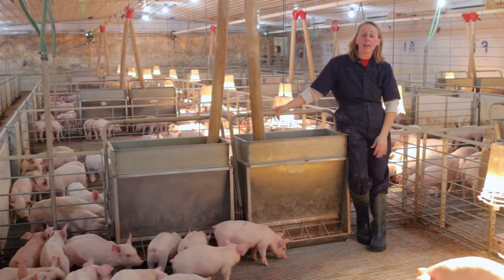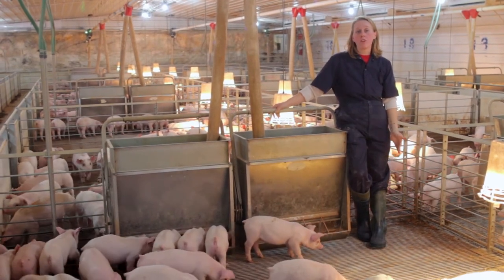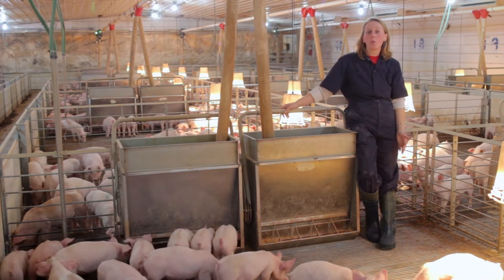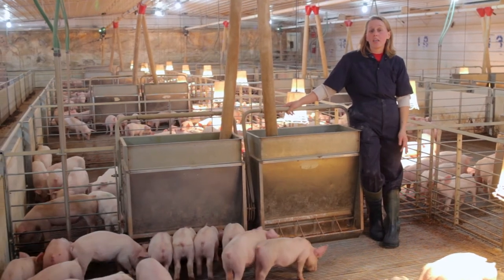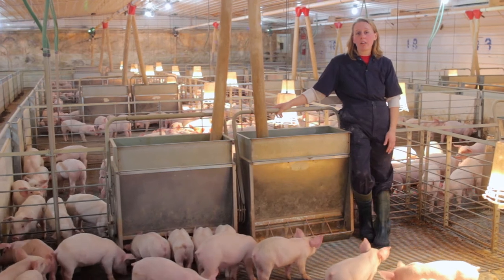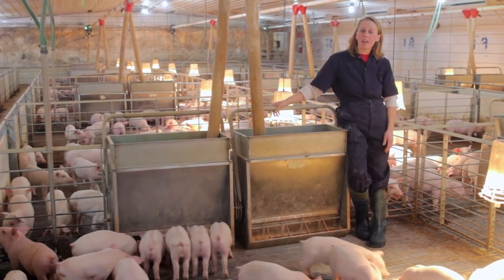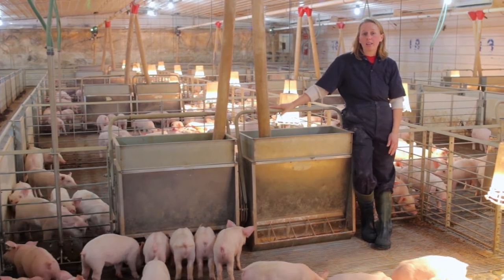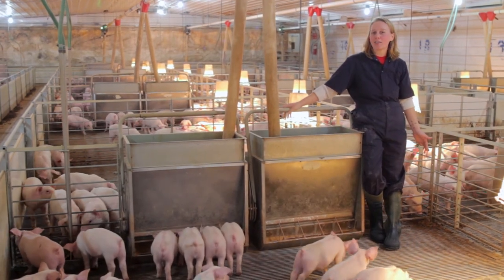How do pigs get food?